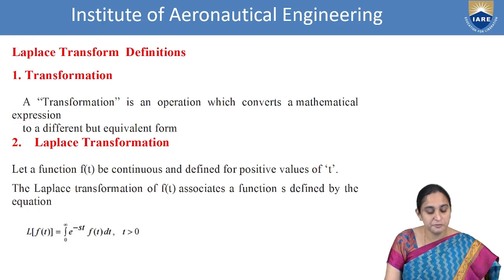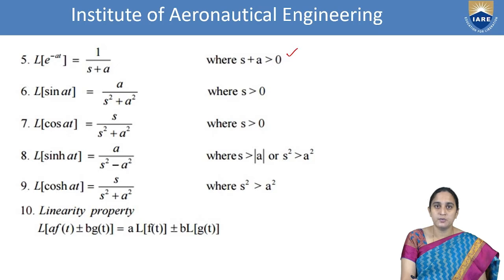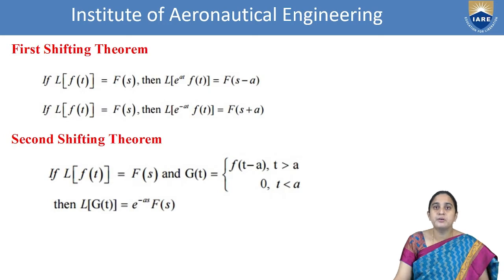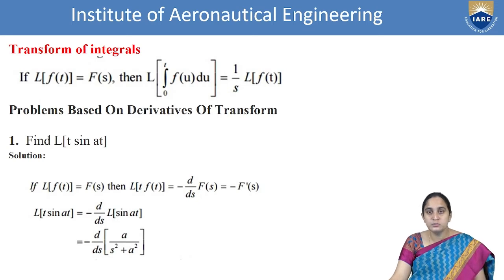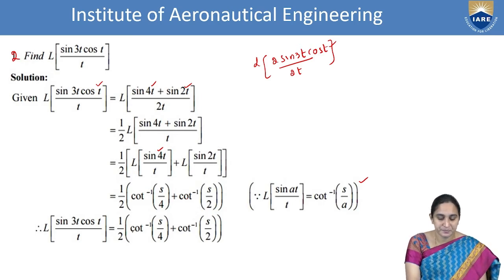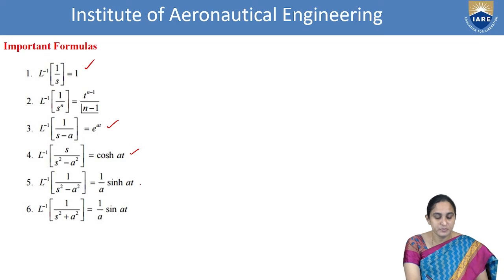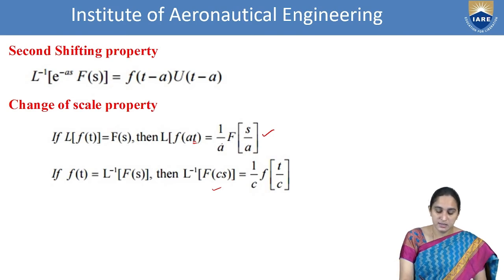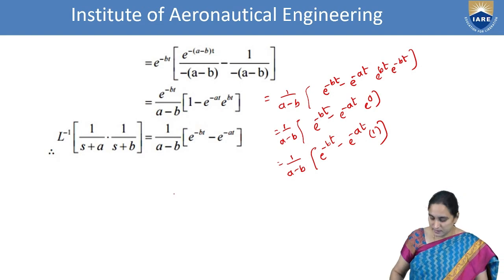Laplace Transform - Definitions and Terminology by Ms. B Praveena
Laplace Transform - Definitions and Terminology by Ms. B Praveena | Department of Mathematics | IARE

Telangana, India.